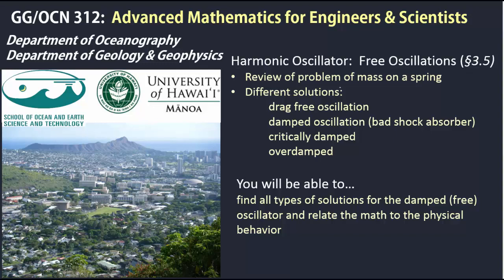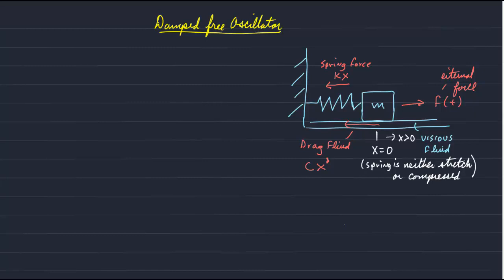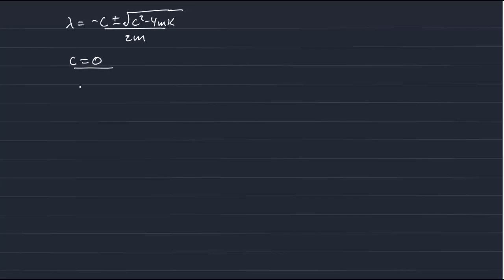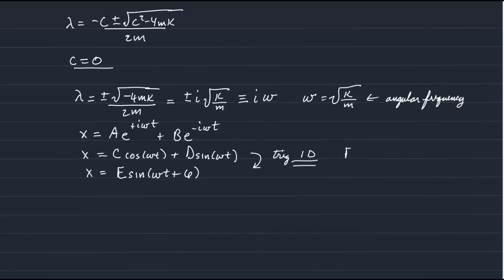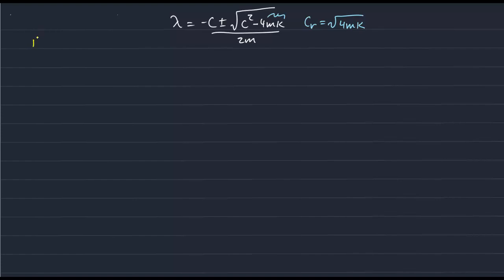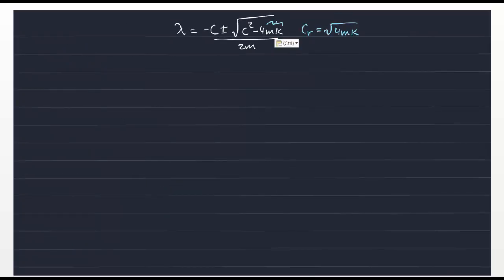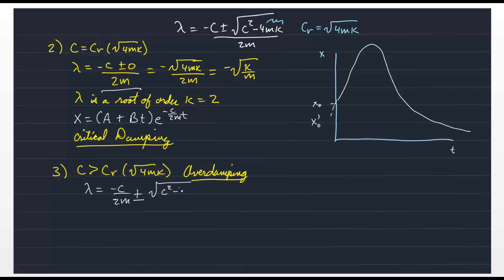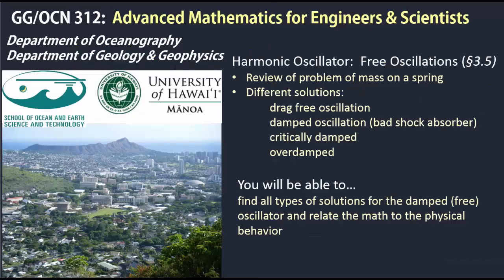ERTH/OCN312: Free Oscilations of the Harmonic Oscillator